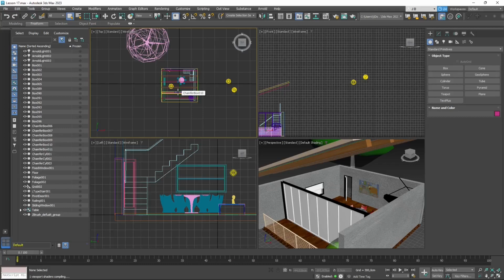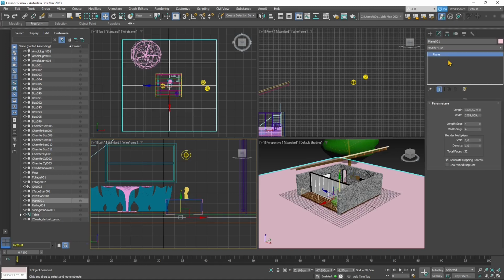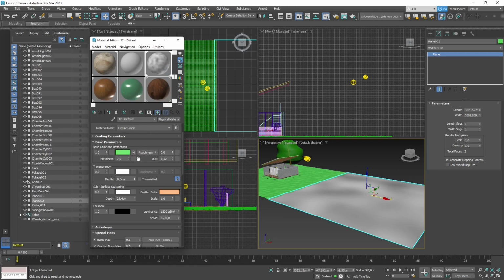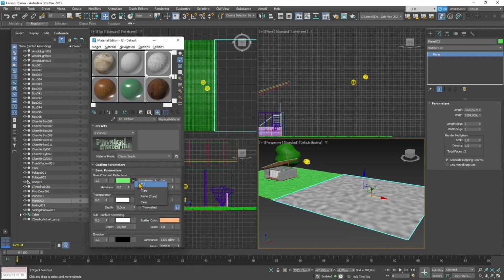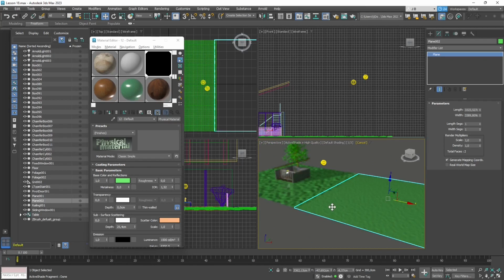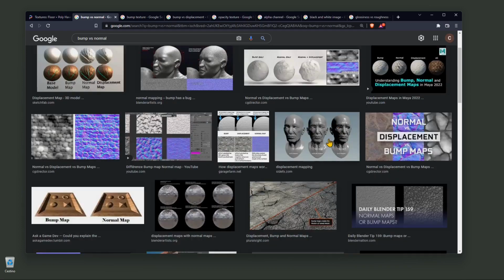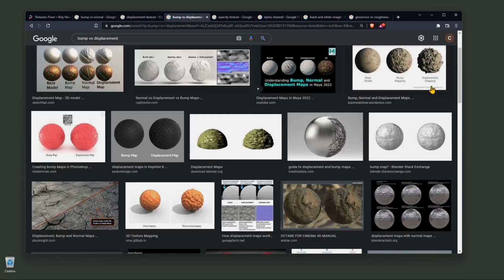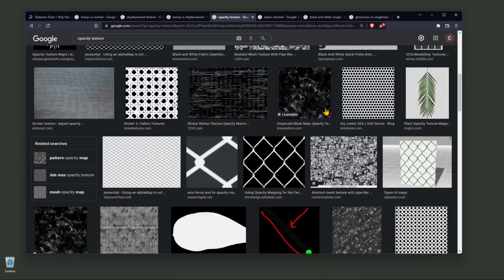3DS MAX Videocourse - 18 - Materials and Effects, Displacement, Opacity, Alpha Channel, Hair and Fur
3DS MAX Videocourse - 18 - Materials and Effects, Displacement, Opacity, Alpha Channel, Hair and Fur